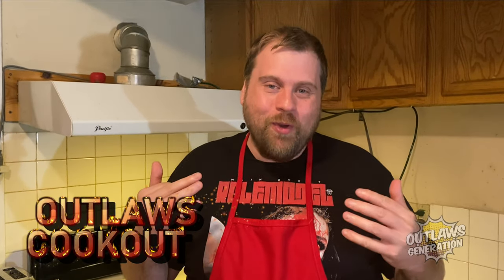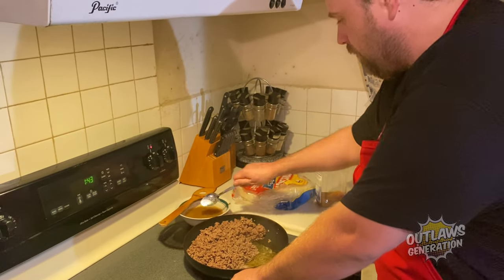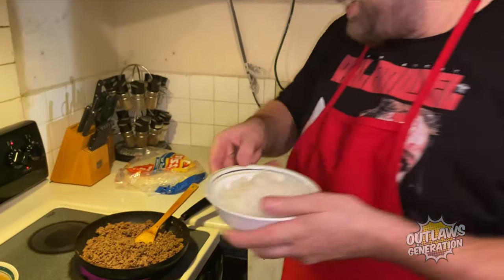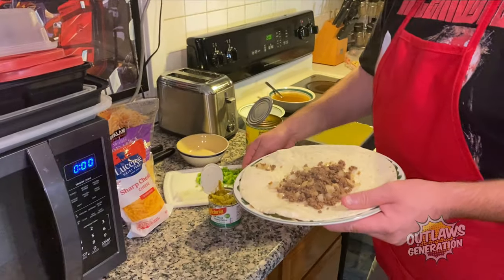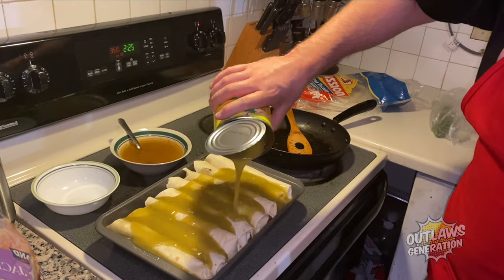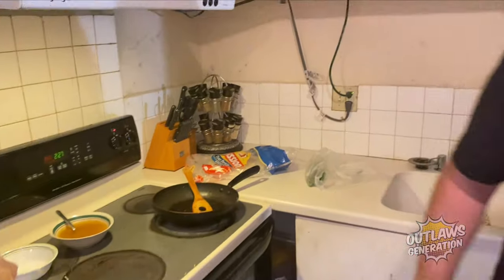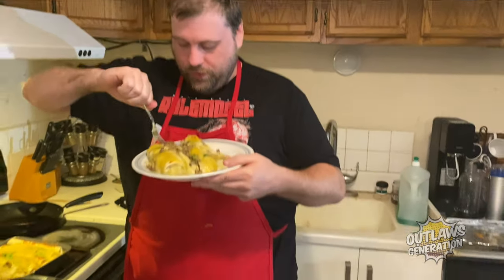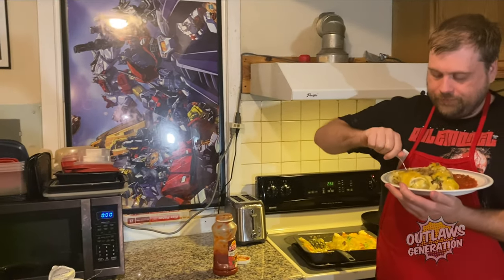Outlaws Cookout Enchiladas per fan request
MDA87
Mike Hammes
Hammond22
Pom Corn

2. Comment on my videos

Official Outlaws

1. Backwashed Milk
2. Jake Krebs
3. David Link
4. Carnival
5. MDA87
6. Dragonslayer
7. Cece Ruben
8. Miles Pires
9. NOK Spot
10. Rodimus Prime
11. Freddie Foodie King
12. Bliss Catharthey
13. Jerry Petersen
14. Fox56912
15. Ben Fischer
16. Mathew Rudd
17. TrevCoreShow
18. Folkenaut
19. Slendering HD Show
20. Cardshuffler935
21. Tacos and Gold Chainz
22. Monte Freeman
23. I'll Be There JK
24. Eric LDC
25. Blake Raynor
26. SweatpantsJoeEats
27. Dino Bot
28. Toitle Time
29. Ms. Acosta
30. Owl
31. TheMissingLink
32. Brent Lyons
33.The Dayton LIVE Show
34. Savage Wolf 180
35. Skank Hunt 42
36. Elizabeth Rickard
37. Superplexer
38. Prankster Reloaded
39. Gary 200
40. Lucas Mcquillan (RIP)
41. Nubs Parrot
42. Hammond22
43. Luke C.
44. Simple Jack
45. K-Hill 145
46. James Joyce
47. Matthew May
48. Little Jimmy
49. Bully
50. Montana B
51. Boogie Jules
52. Solstice
53. Don Knotts
54. Blinding End
55. JPEG
56. GI Joe Gaming
57. The Super Original
58. Chance Reupload Central
59. Handsome Mike
60. Vp13
61. Linkxz No
62. Ginger Ninja
63. Mike McSpookertin
64. LimePlayz
65. SnackKingCole
66. BigDog7897899
67. Jim_Fro78
68. Kaori Crystal Dreams
69. Jucifer
70. Meister
71. Honorary Lizard
72. Wendelveli
73. Todays Food Review
74. Emnem
75. Desmond Ciari
76. Dick Heddon
77. Robbiep2 Vlogs
78. Paul's World
79. Tom Dbuza
80. Scar
81. Cheddar323
82. Chuck's Food Reviews
83. Shawny Mac
84. Alex Chapo FYM
85. JKMCraveTV
86. Tecontony
87. Jack Jerawitz
88. Lollipop Cop
89. Cave Squeaker
90. Jarred 333
91. Redneck Snack Reviews
92. King Benn
93. Playstation Kings
94. Infringinator
95. Nick Stewart
96. Outlawcatontheloose
97. Uneven Pizza
98. Marie